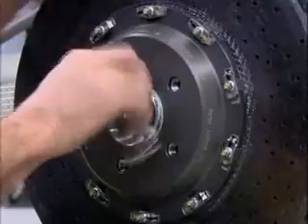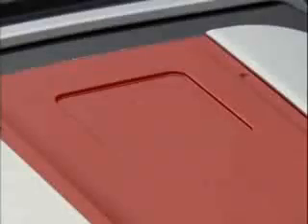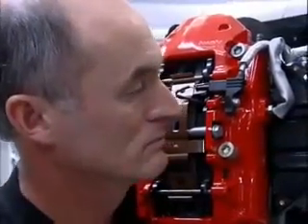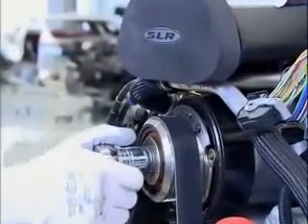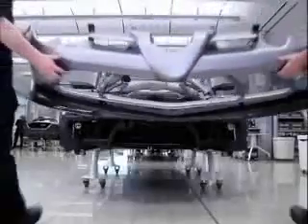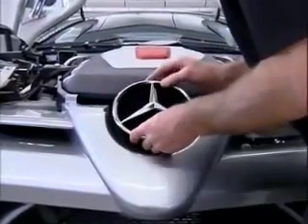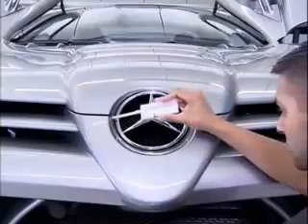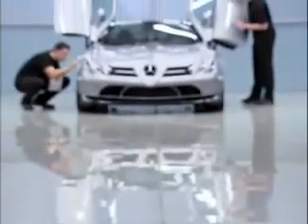Mercedes Benz SLR McLaren Production Line